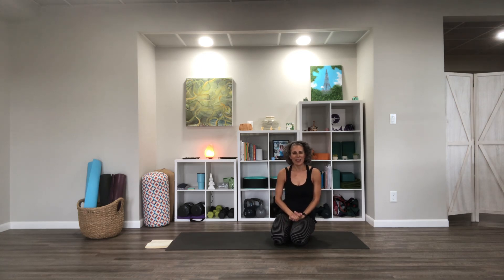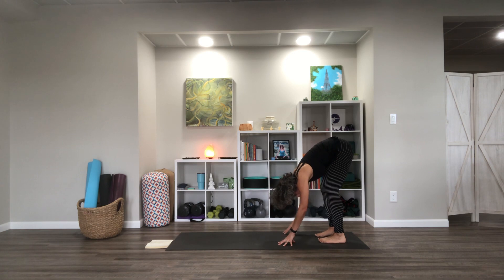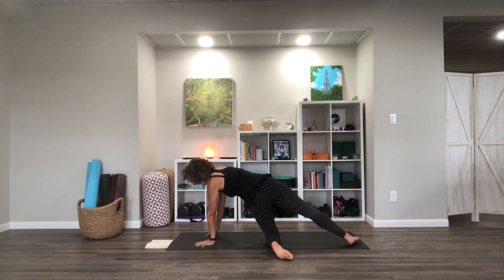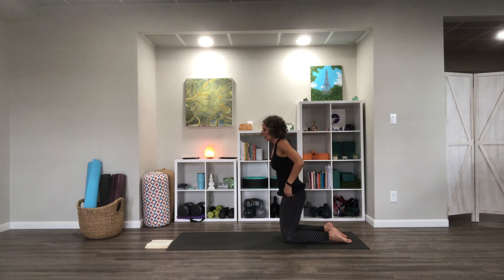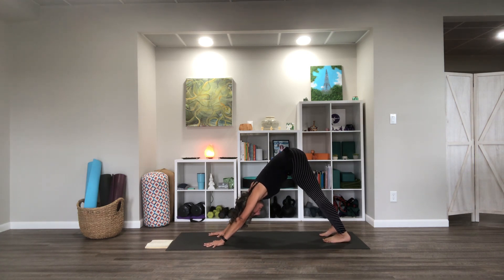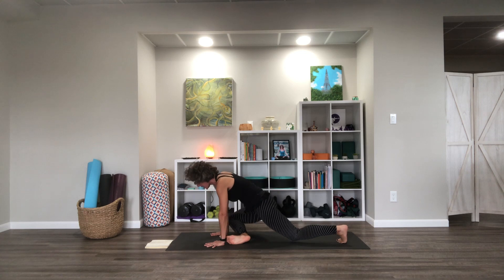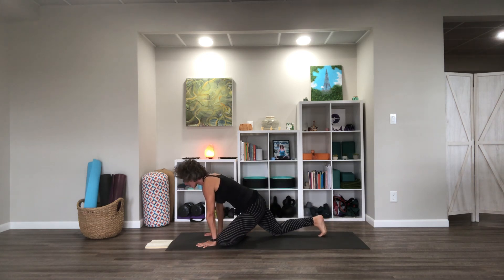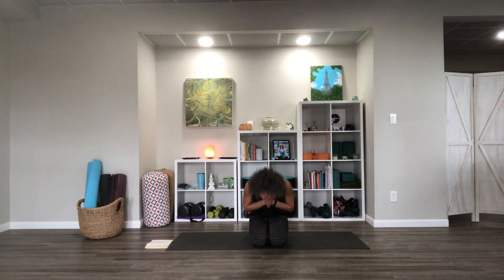Quick Evening Wind-Down Yoga 14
My Quick Yoga classes are all around 20 minutes but designed to still give you a full experience within that short time frame. These Evening Wind-Down classes are a bit gentler, but still with enough movement to help you work out the kinks from your day. Enjoy!